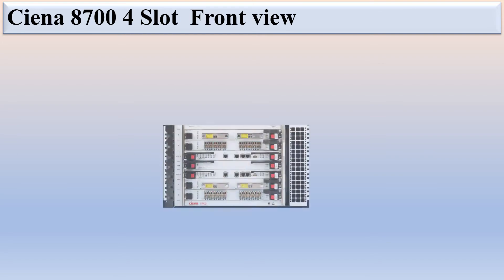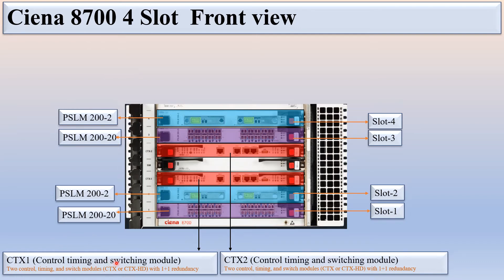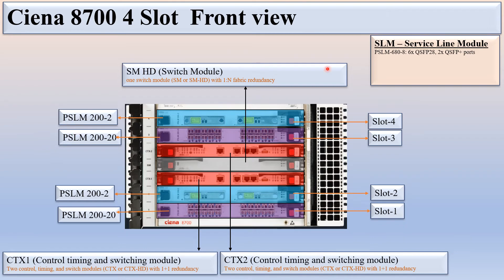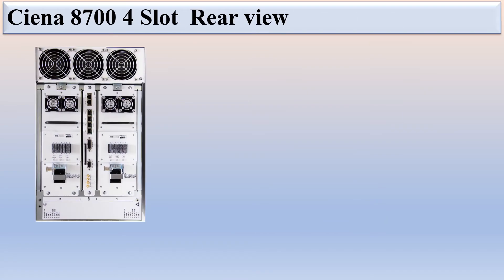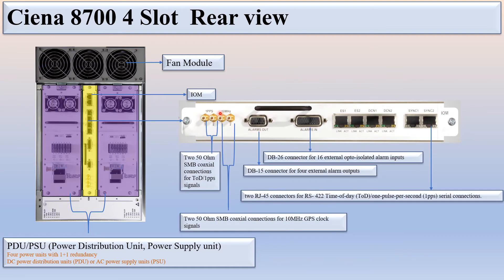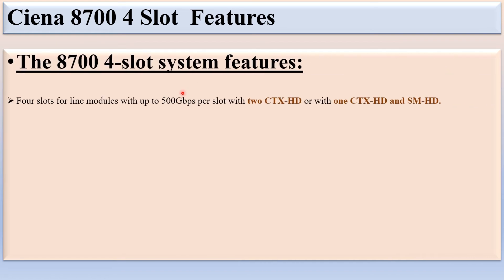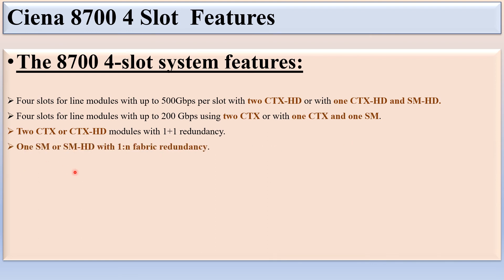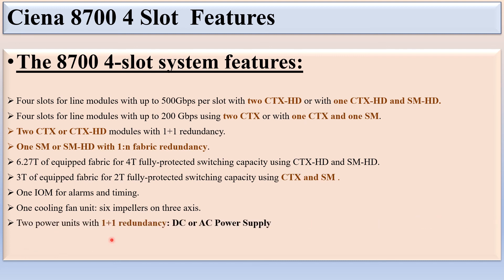Ciena 8700 , 4-Slot Shelf View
This video describe about the shelf view of Ciena 8700 4 Slot Module.

1.) Ciena 8700 4 Slot Shelf has 4 fix slot for Service Line module .
2.) 2 Slot is fixed for CTX Module and one slot is fix for SM module.

0:00 Introduction
0:02 Ciena 8700 4 Slot Front view
2:27 Ciena 8700 4 Slot Rear view
3:51 Ciena 8700 4 Slot Features